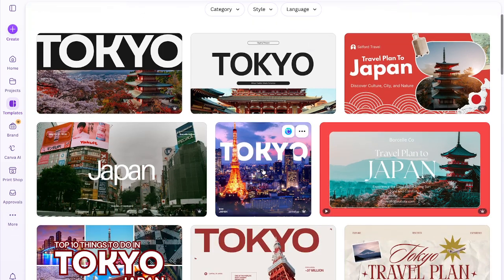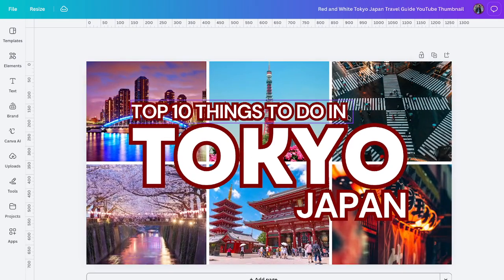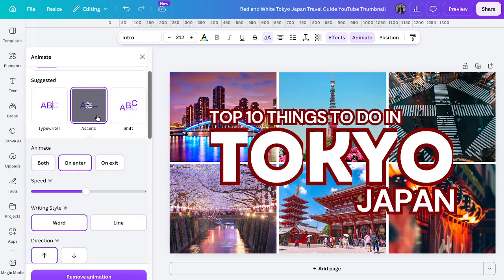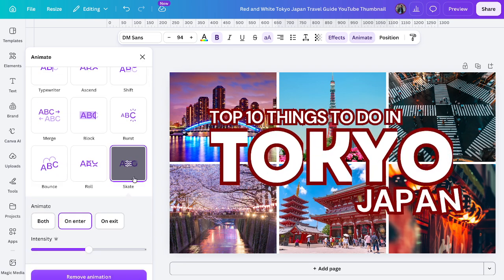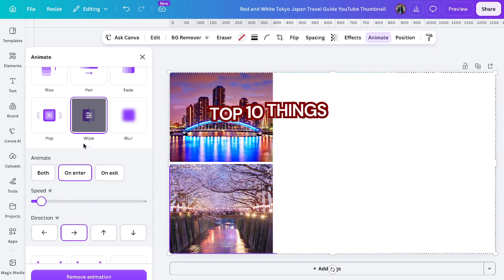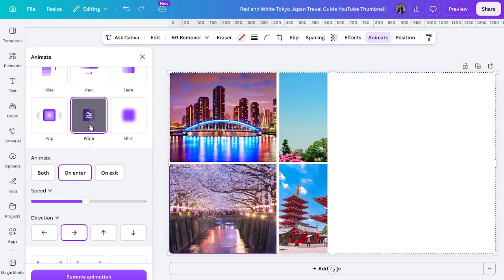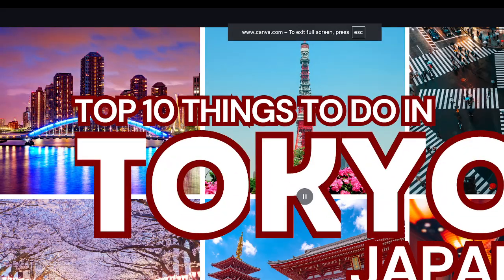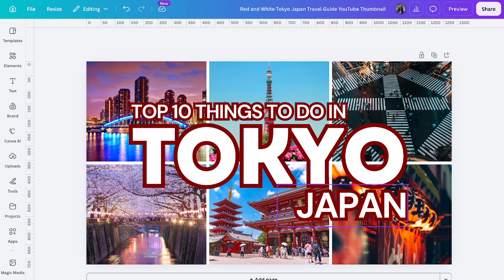How to Animate Text For Social Media in Canva [2026 Easy Guide]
Learn how to animate text for social media in Canva with smooth effects, easy timing, and pro-looking results. In this step-by-step video, you’ll use Canva to animate text for Instagram reels, TikTok videos, and YouTube shorts. We’ll cover how to add motion, control duration, and preview your layout in Canva. Looking for animated typography in Canva or text animation for social media?